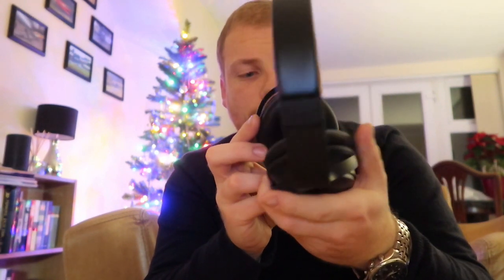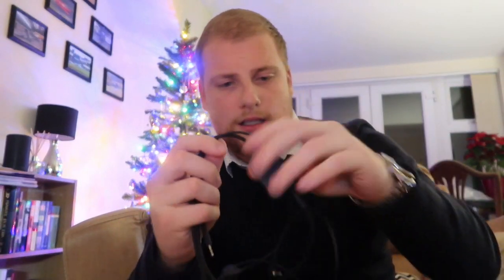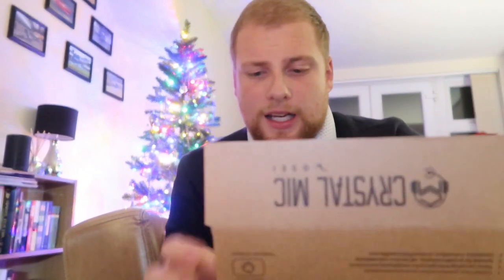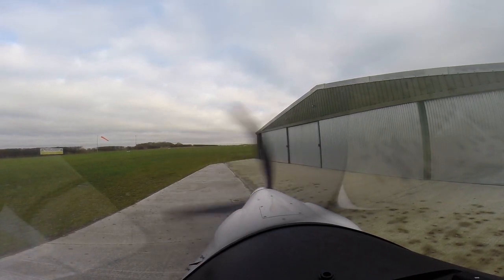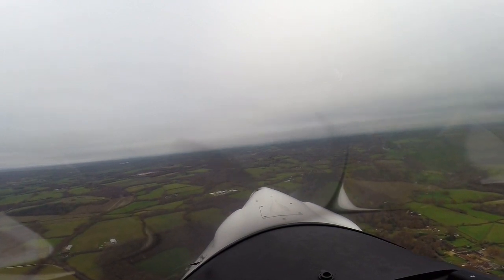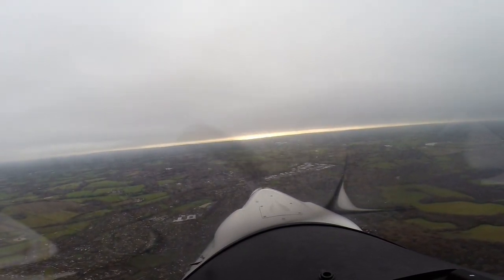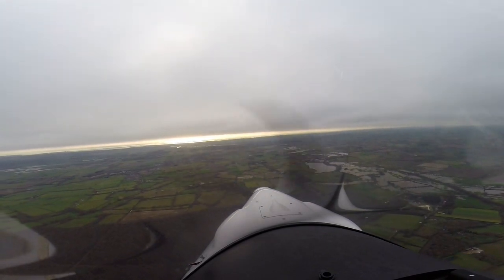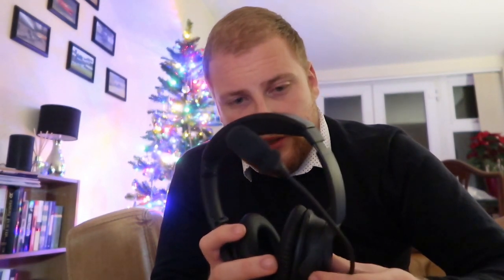flight Testing the Crystal Mic headset converter with the Bose Q35 headphones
I bought a conversion kit to turn my Bose Q35 headphones into aviation headsets. here is my flight test and review.